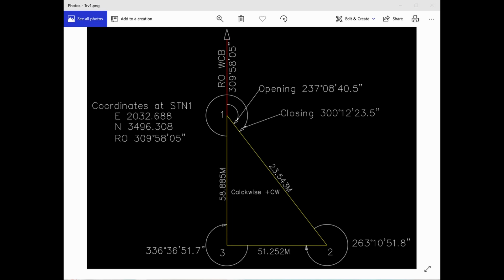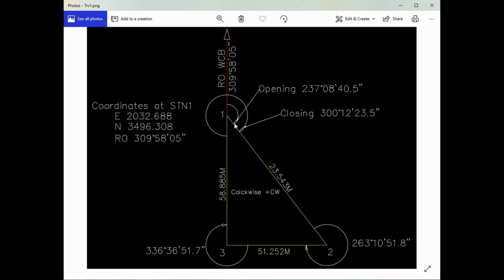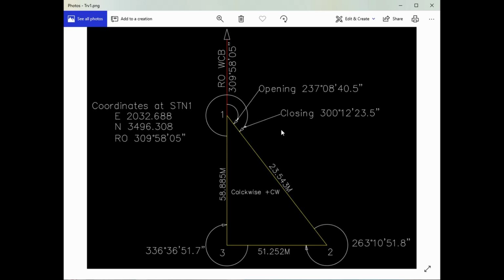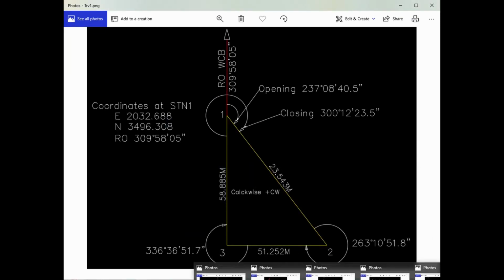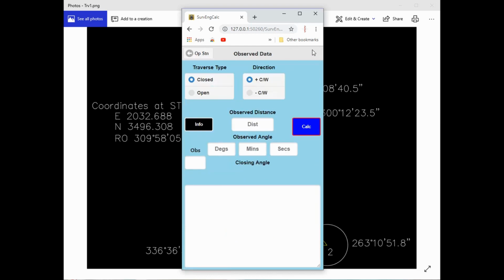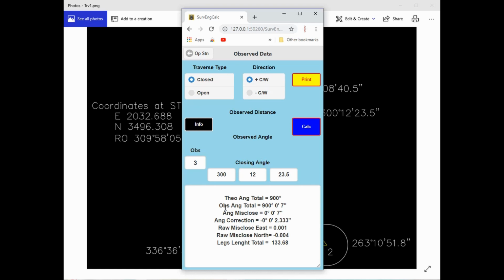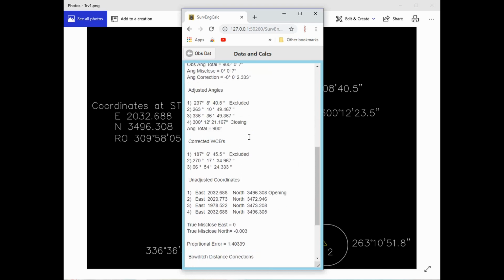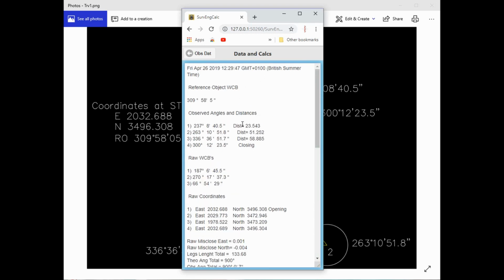SurvEngCalc Part 7 (Closed Traverse) Land Surveying app for mobile phone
The SurvEngCalc app will now carry out all necessary calculations to complete a closed Traverse. These include calculation of:
a) Raw: whole circle bearings, coordinates and misclosure
b) Will apply angle balancing procedure to adjust angles.
c) Will correct bearings, calculate unadjusted coordinates and give true misclosure.
d) Will apply bowditch correction procedure to unadjusted coordinates to give finalised bowditch corrected coordinates.